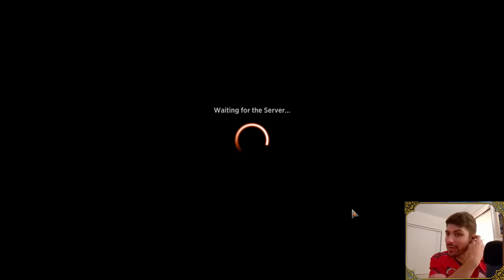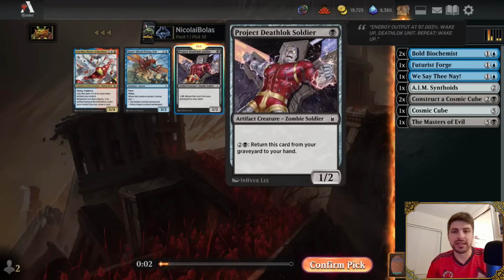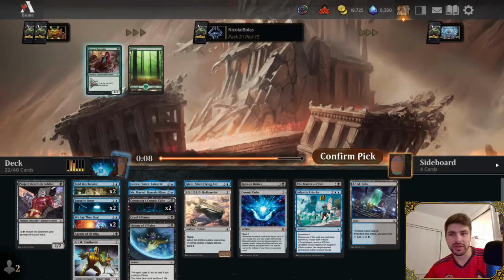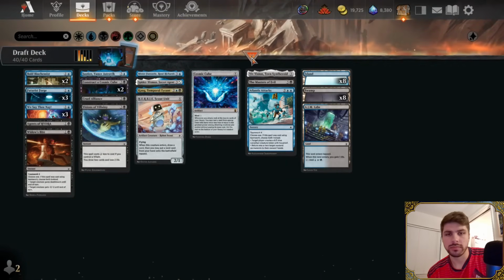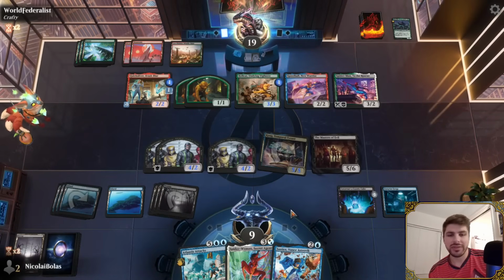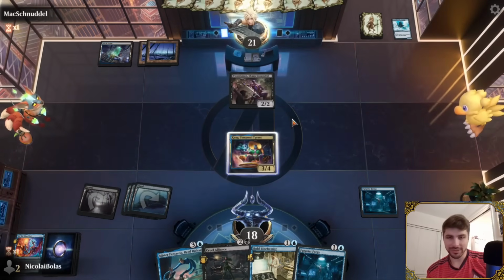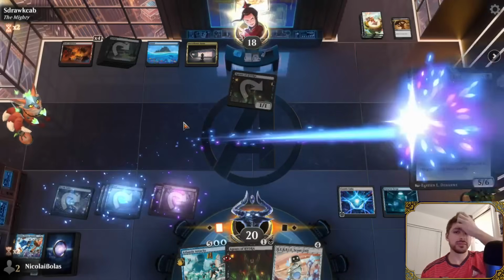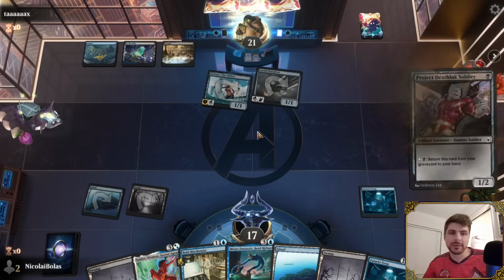I Love This Strategy in MTG Marvel Draft!!!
Welcome to an MTG Marvel Super Heroes Draft on MTG Arena, and thanks to Wizards for giving me free access to the streamer event so I could get this recorded! In this Marvel Super Heroes Draft I do tons of analysis on each pick, discussing every relevant card so you know what to do in your own MTG Marvel Super Heroes Drafts! I also talk through all of my plays, analyzing my different lines so you can improve your gameplay! If you are trying to get ready for your first MTG Marvel Super Heroes Draft, this video has tons of information to help you crush your competition!

I include Top Commons, Archetype Overviews, and everything else you need to know!

Patrons gain access to my Marvel Super Heroes Tier List and Format Thoughts Document, which are exclusive bonus resources to help you in your events!